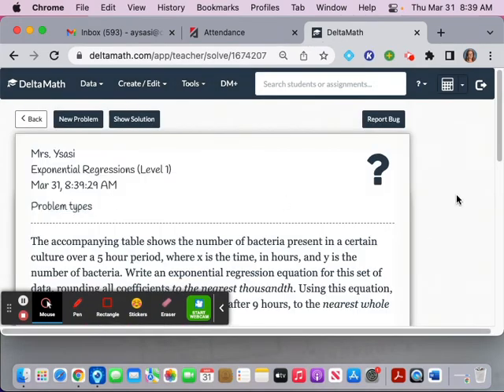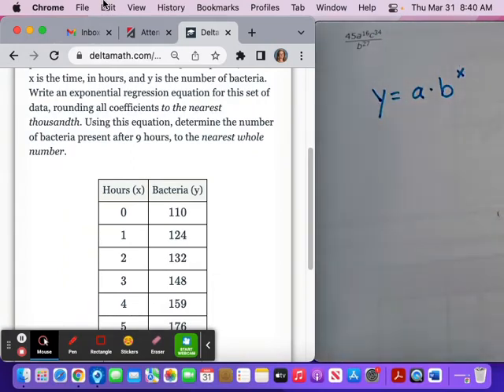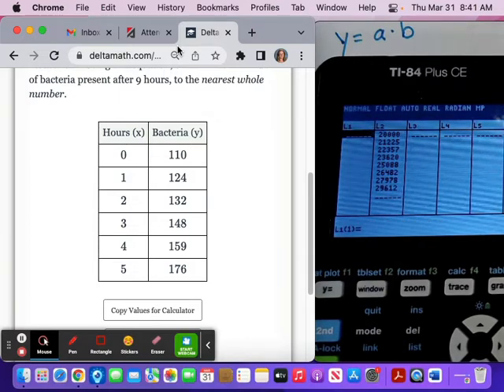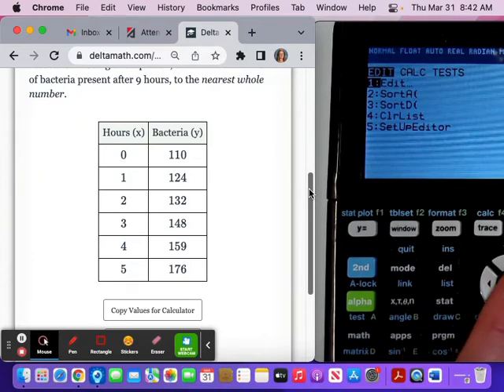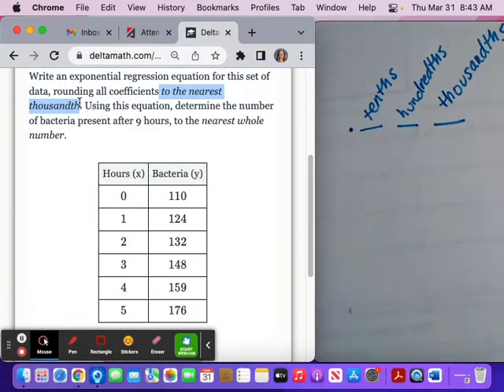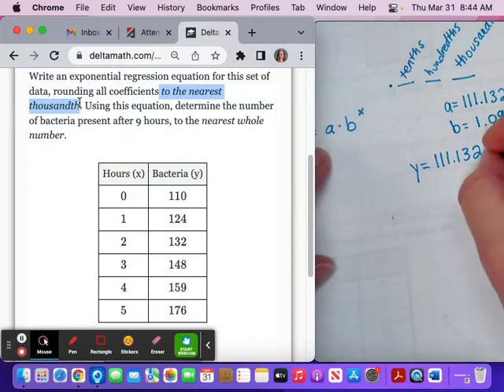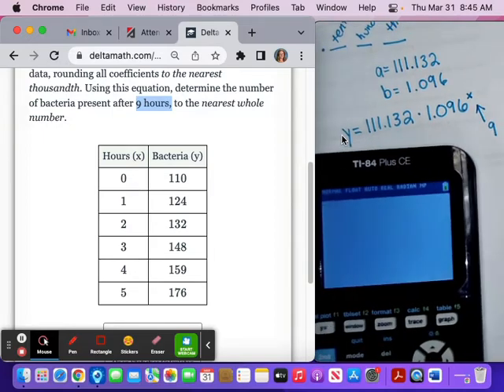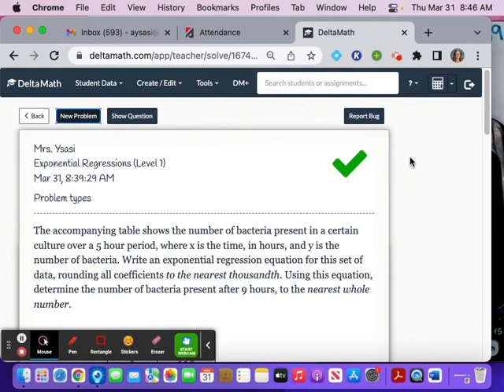Delta Math- Exponential Regression (Level 1)